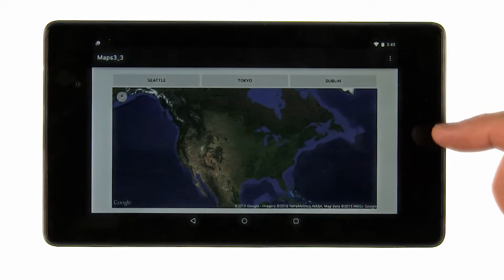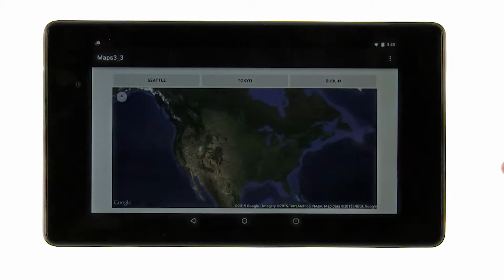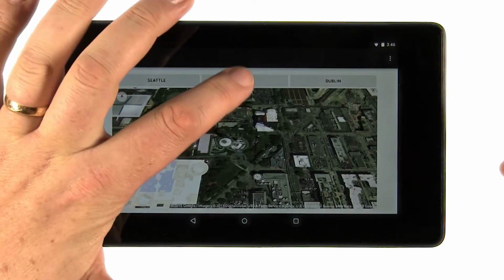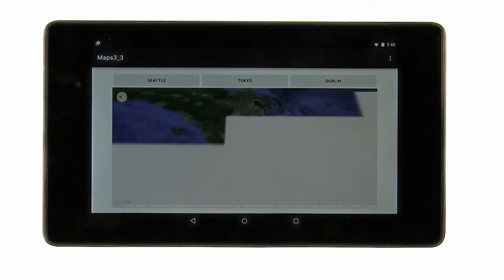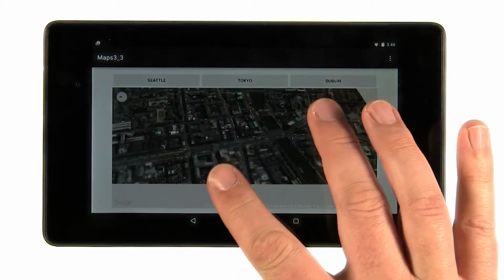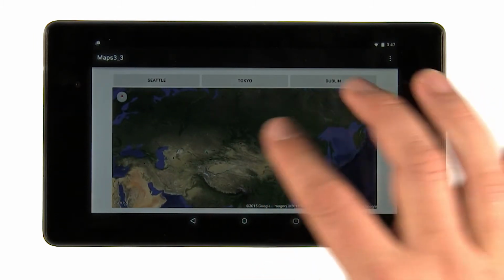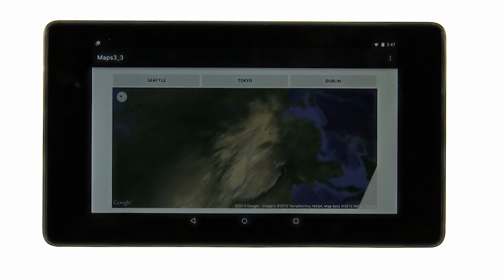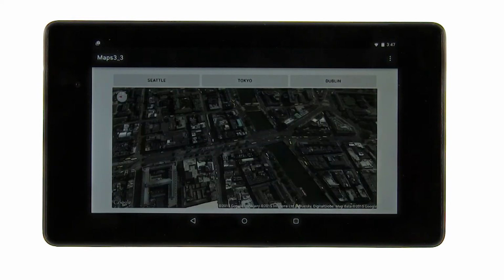Make The Map Move